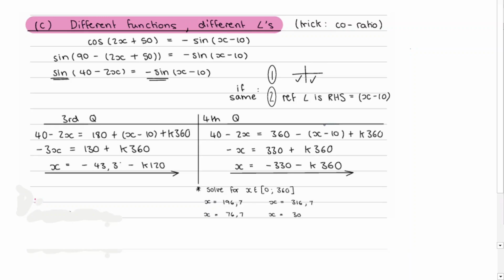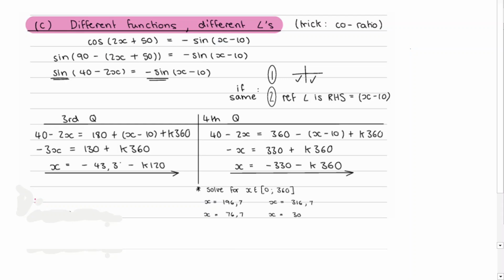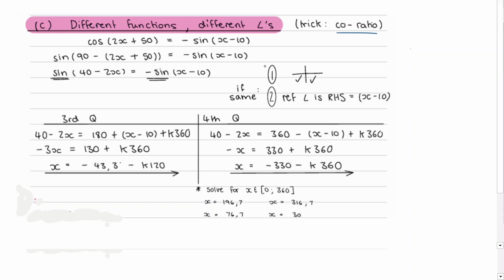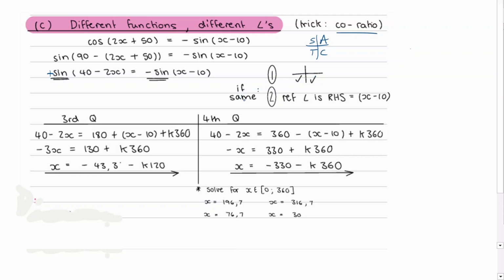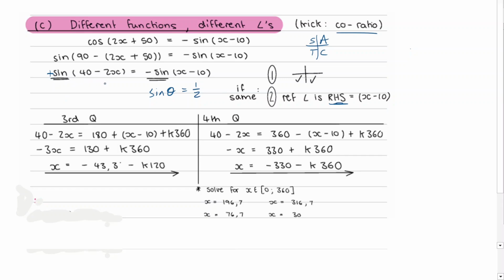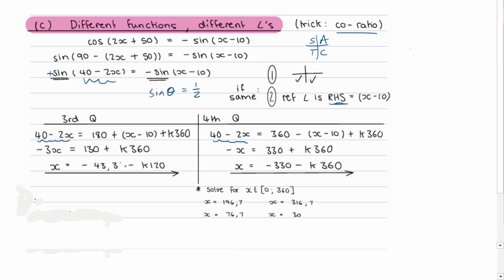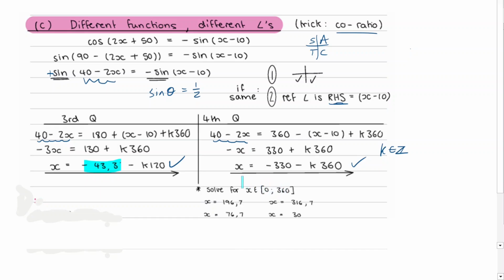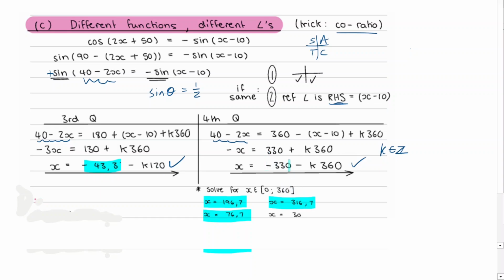Trigonometry Grade 11 General Solution with different angles intro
In this video I give an introduction of general solutions with different angles and how we use co-ratios as a trick to get further.